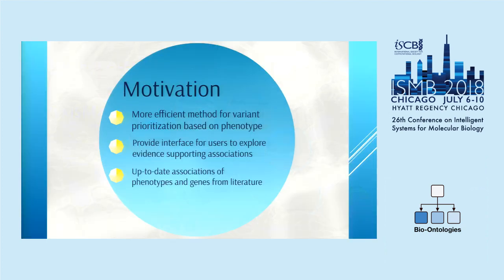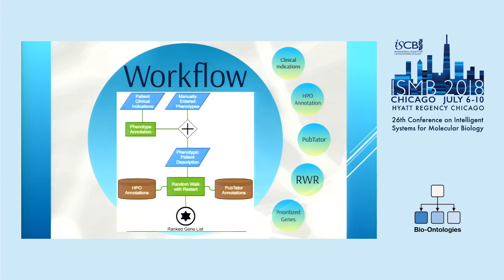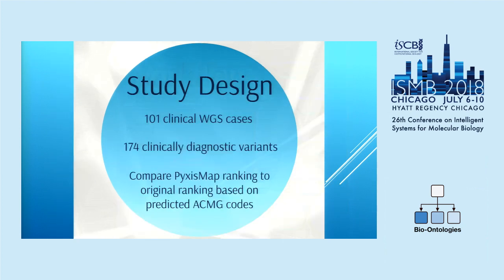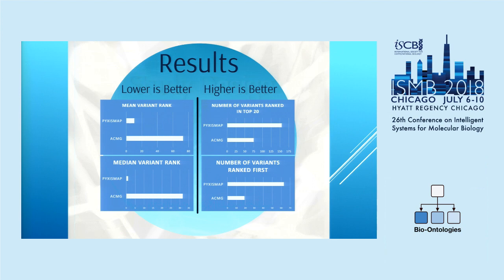PyxisMap: Phenotype Rankings for Genomic Sequencing... - Brandon Wilk - ISMB 2018 Bio-Ontologies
PyxisMap: Phenotype Rankings for Genomic Sequencing Variants - Brandon Wilk - ISMB 2018 Bio-Ontologies